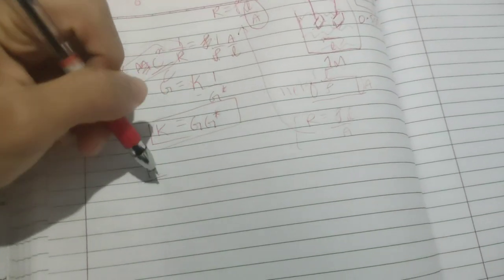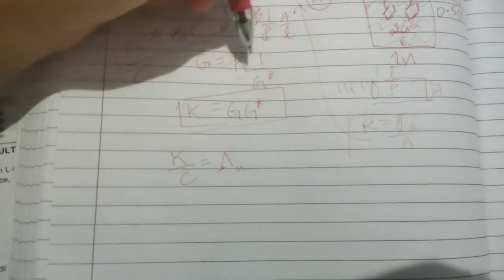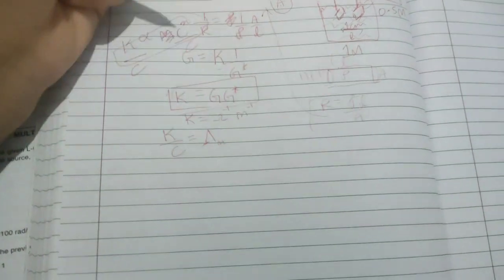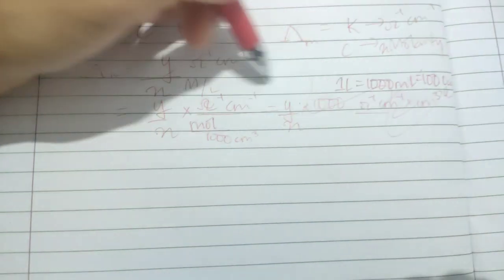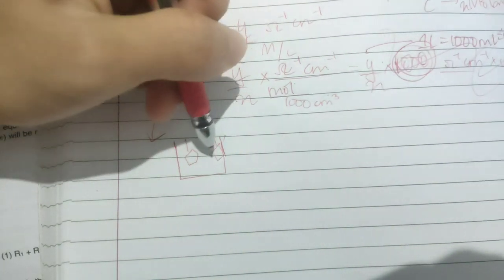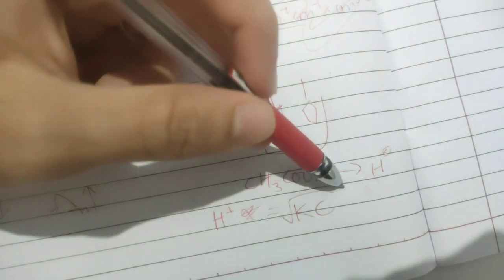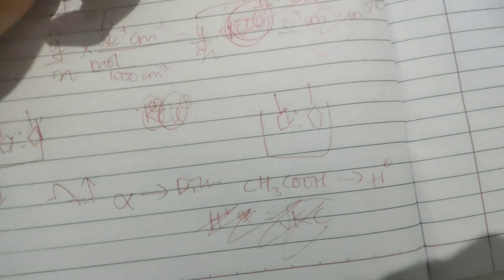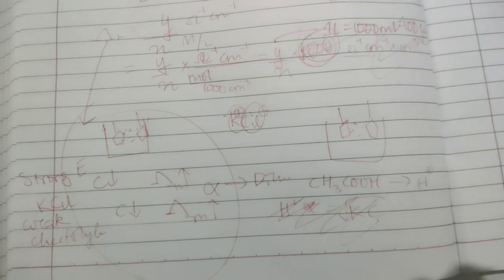tf is molar conductance? Explain it to a noob ahhh